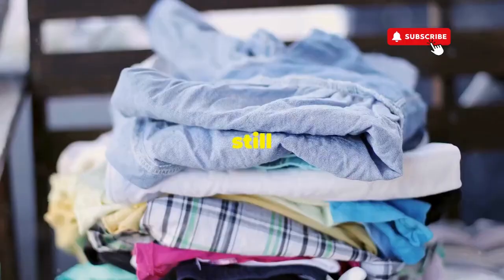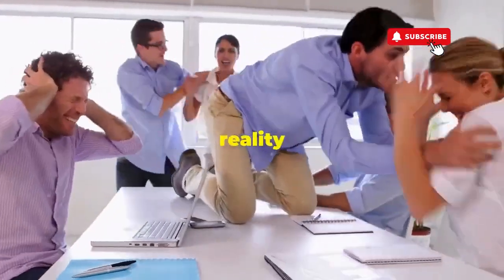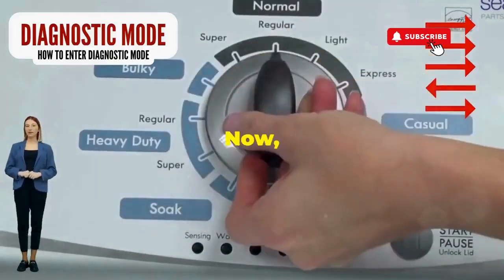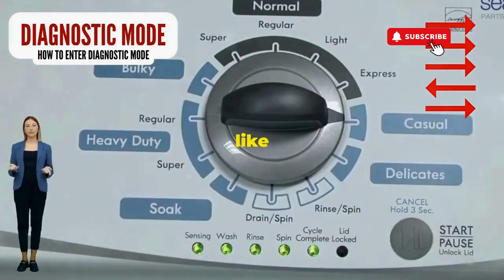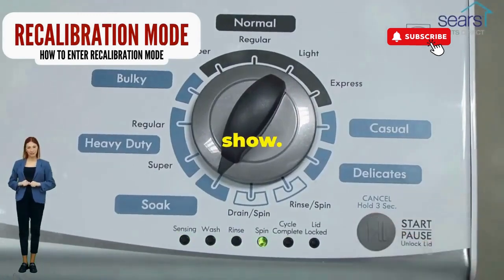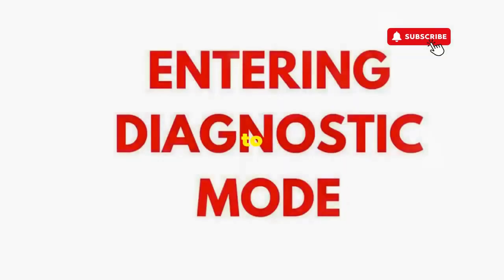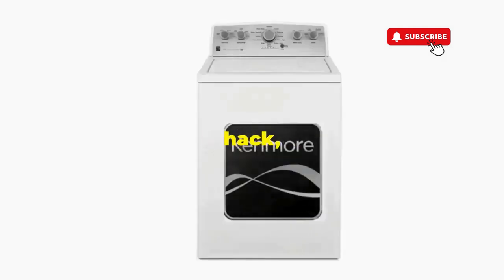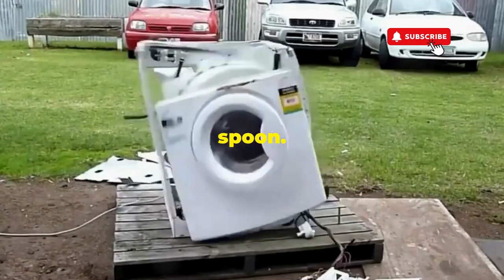Maytag reset codes